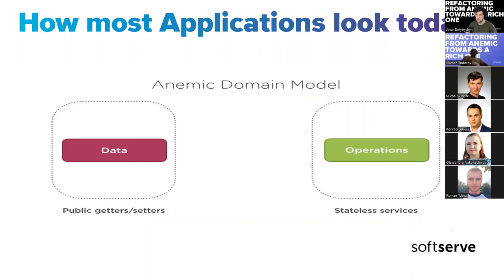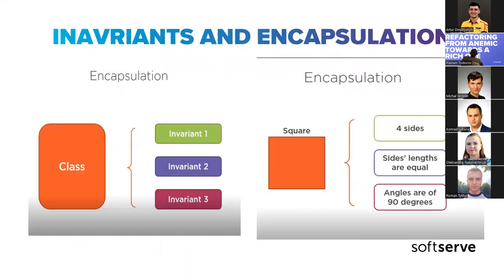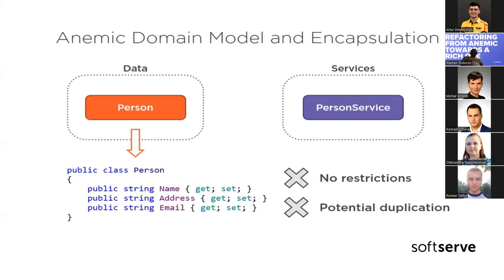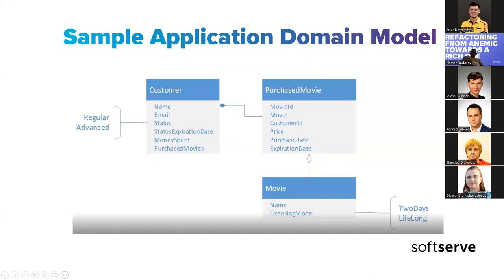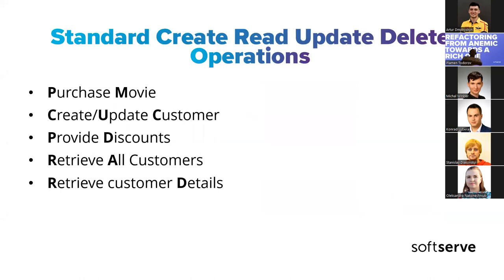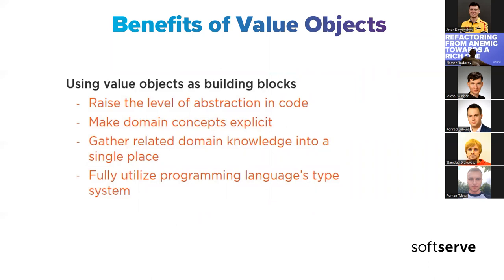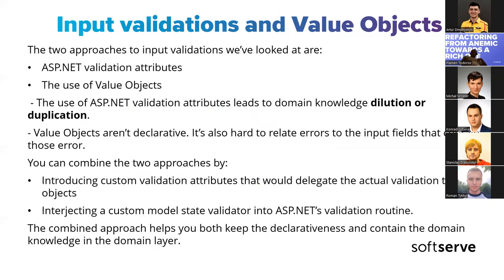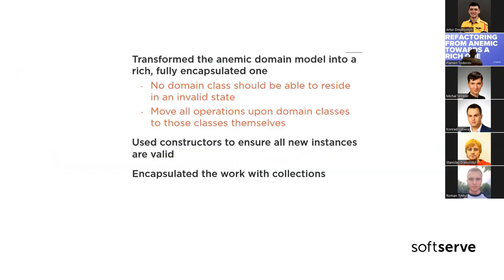Refactoring from Anemic Domain Model Towards a Rich One by Plamen Todorov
We discussed DDD approach to achieve rich domain model, benefits from this in long term and how to implement it.